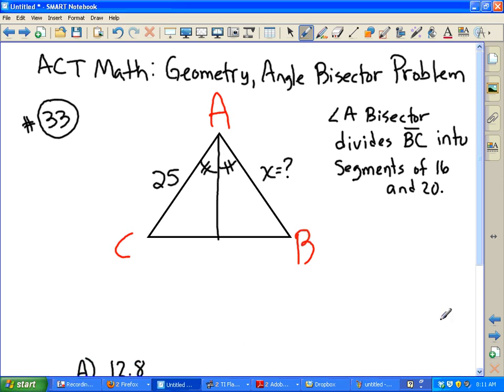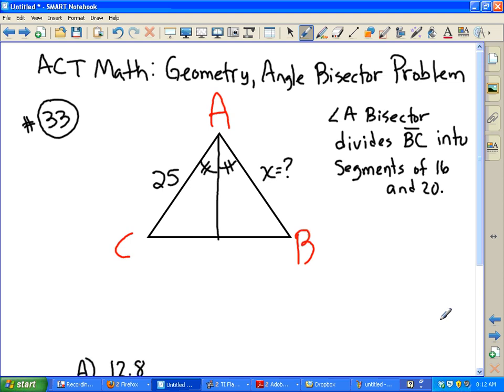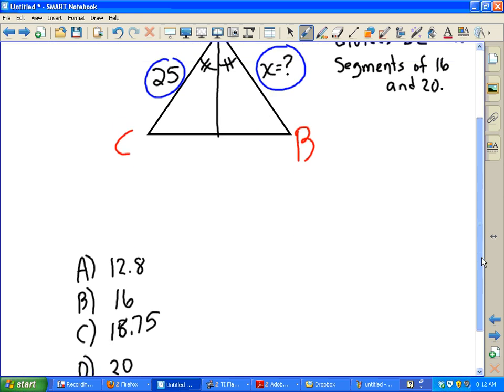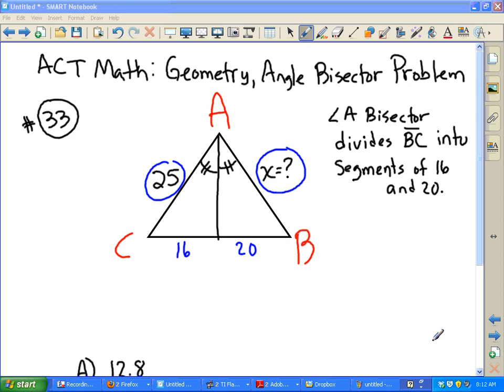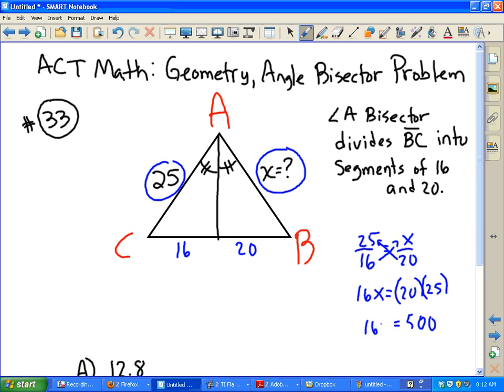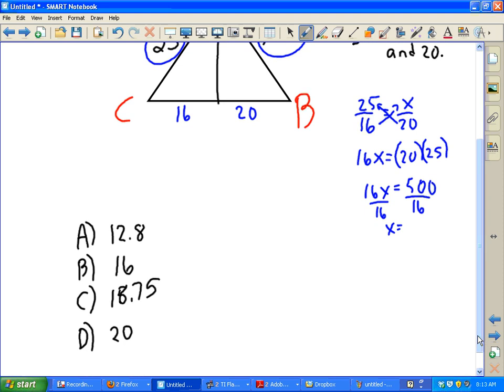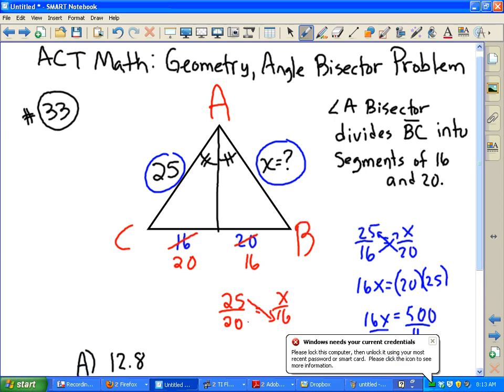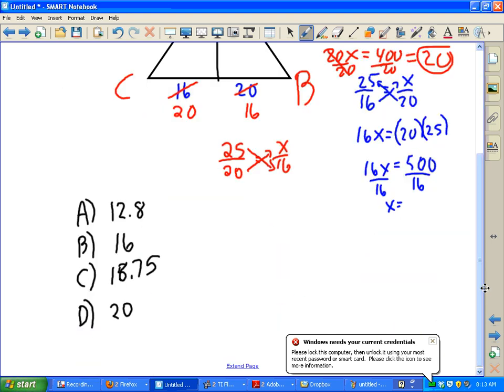ACT Math: Geometry, Angle Bisector Problem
Given an angle bisector in a triangle find the missing side.